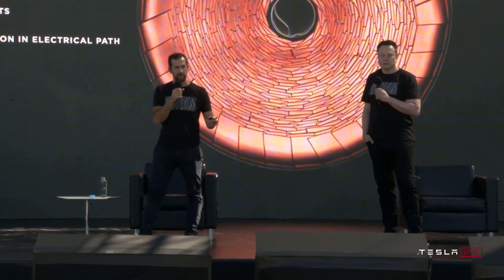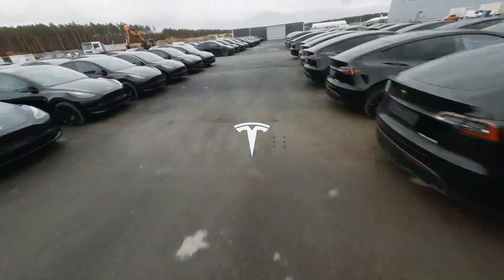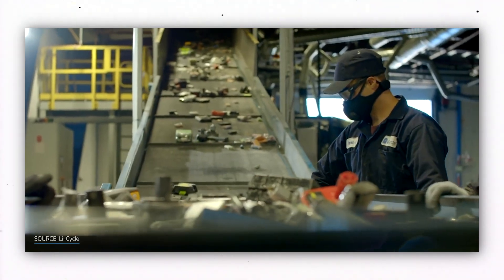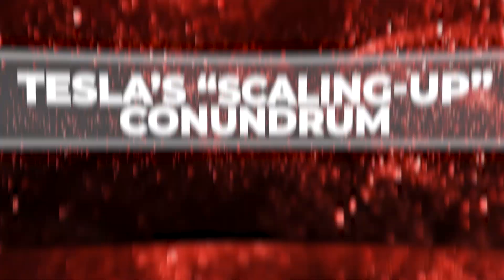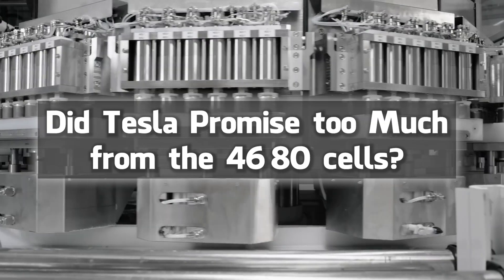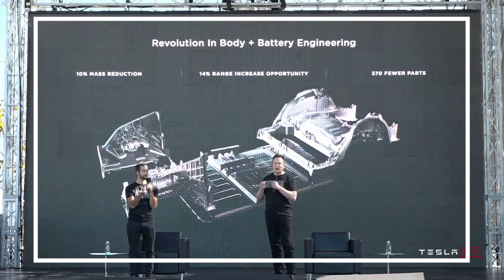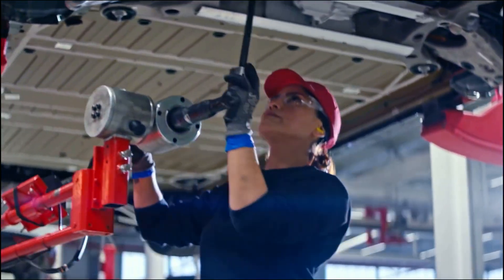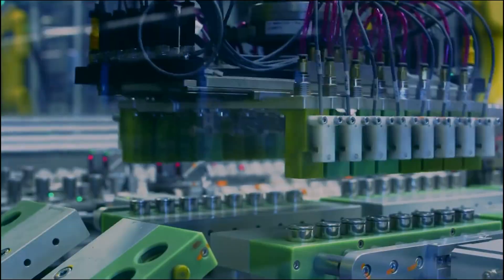The NEW Tesla BATTERY Is Here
Back in 2020, on their annual Battery day, Tesla and Elon Musk sold every Electric Vehicle enthusiast a dream. They introduced the new 4680 battery cells that were meant to be the next great leap in the EV revolution spearheaded by Tesla. More than two years later, Tesla has more questions to answer and the latest developments have left many to wonder: “Will the 4680 Cells really live up to the expectations?”